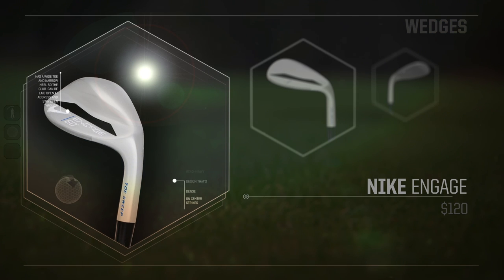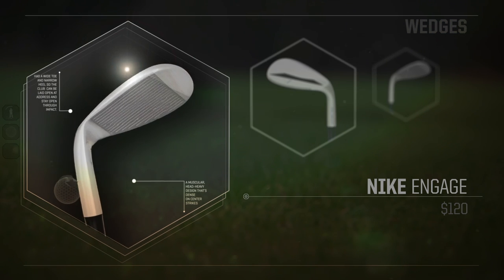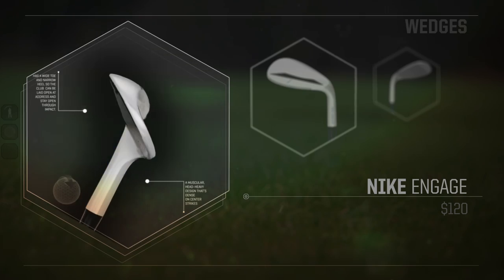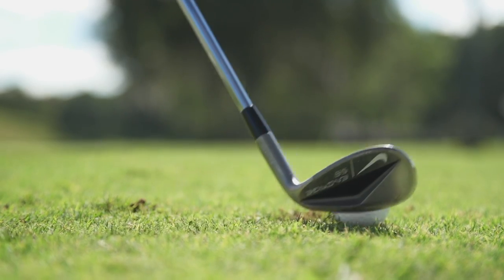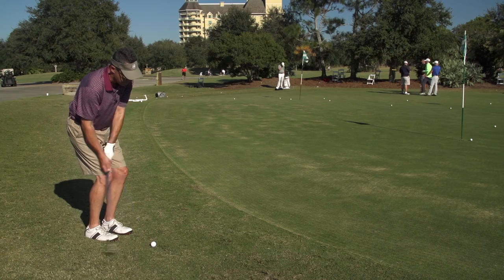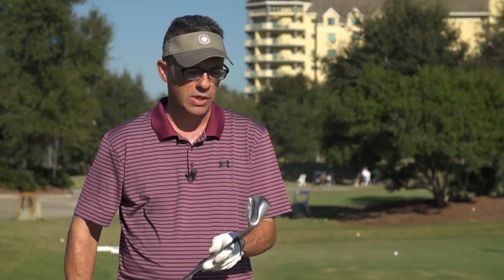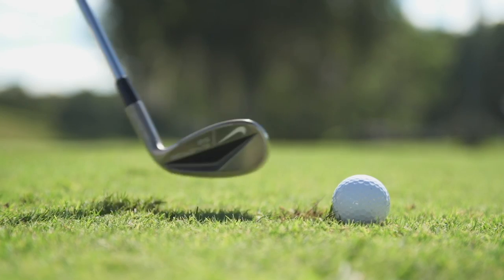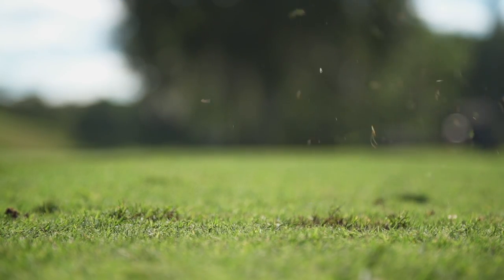On the Range: Nike Engage Wedge | GOLF.com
ClubTesters talk about one of their favorite clubs of the year, the Nike Engage wedge.